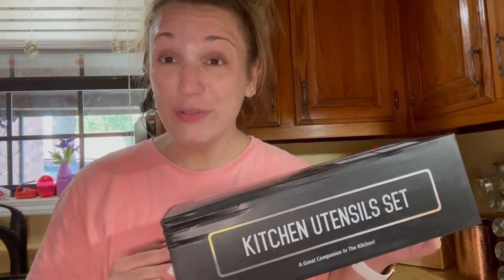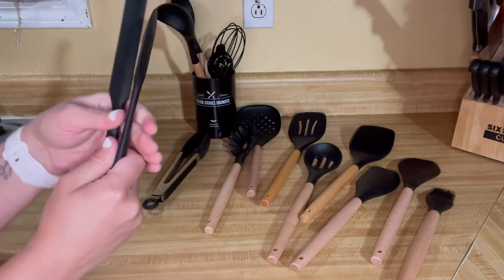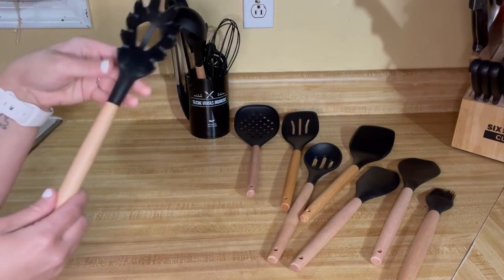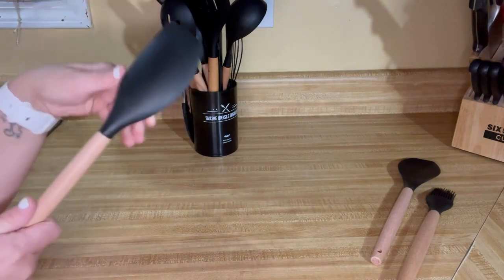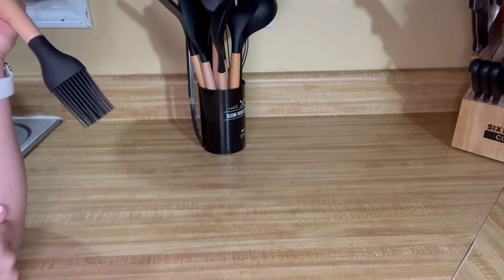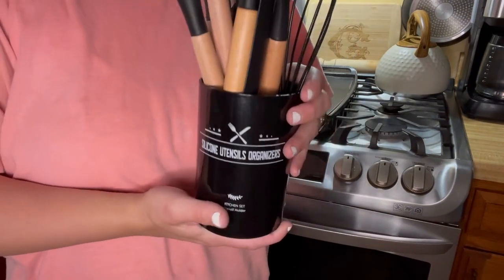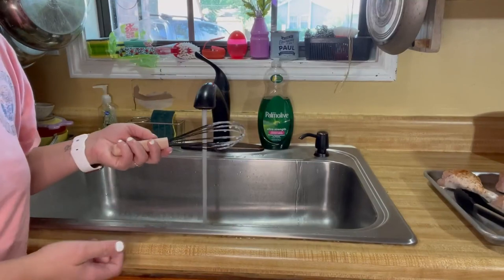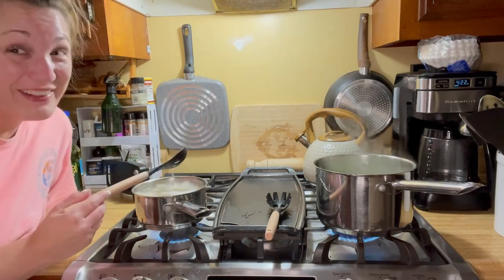AIKKIL Silicone Cooking Kitchen Utensils Set, 16 Pcs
About this item:
【FOOD GRADE SILICONE & BPA FREE】Silicone kitchen utensil set is made of high-quality food-grade silicone, BPA-free. This silicone cooking utensils does not react with food or beverages. You don't have to worry about it affecting the health of your family. Before the first use, the original smell will disappear after the silicone soaking in water and exposed it to the air for about 3 hours.
【HEAT-RESISTANT, WOODEN HANDLE，NON-MELTING】The cooking utensils set can withstand temperatures up to 446 ° F, you don't worry about is melting and producing smoke even in high-temperature frying. The handle surface of the spatula is polished smooth, comfortable to hold, and not easy to heat, so that you can enjoy a pleasant cooking time and better protect your hands from being burned.
【INTIMATE DESIGN & EASY TO CLEAN】Stainless steel is wrapped inside each silicone cooking cookware to maintain its shape and flexibility, enhance durability and toughness, prevent the spatula from bending or deforming. In order to better extend the life of the wood, it is recommended to wash it by hand. Use a soft cloth after each use, you can easily clean excess food. The design of the round hanging hole makes it easier to dry. Sweet Tips: It's not suitable for dishwasher cleaning.
【16 CPPKING UTENSILS SET】A set of 16 kitchen utensils can meet any cooking needs. Includes Solid Spoon, Slotted Spoon, Spatula, Pasta Server, Slotted Turner, Deep Soup Ladle, Slotted Spatula, Solid Turner, Round Spatula, Brush, Whisk, Kitchen Tongs, Flexible Spatula, Small Sputula, Egg Separator and Holder.
【MEET YOUR DIFFERENT SCENARIOS】It is an ideal choice for cooking, baking and grilling. You can use our multi-functional wooden spatula set to complete delicious food with your family or children. This must be a very happy thing! we have been committed to providing customers with the highest quality kitchen utensils.